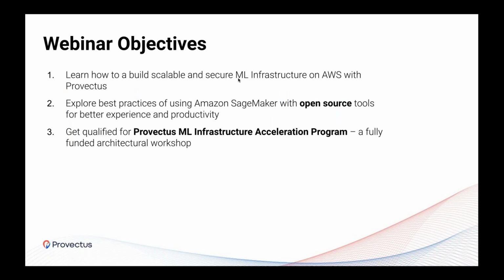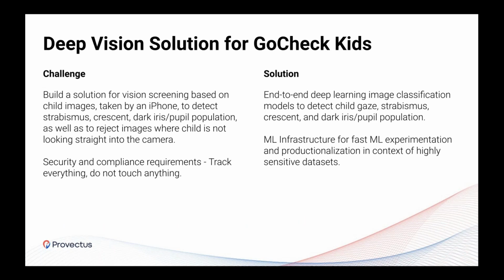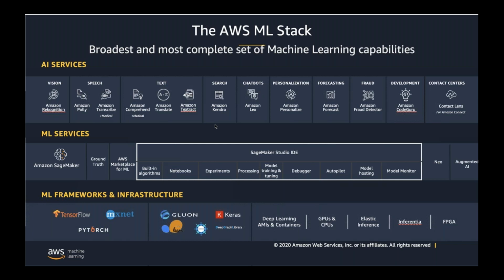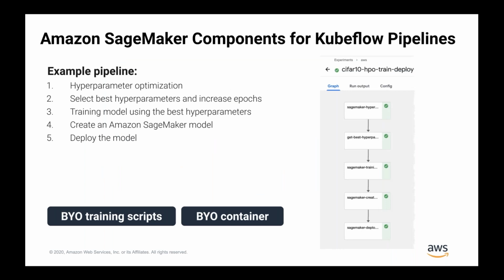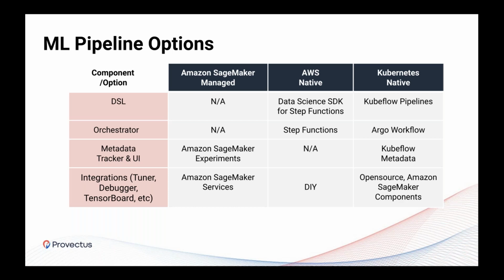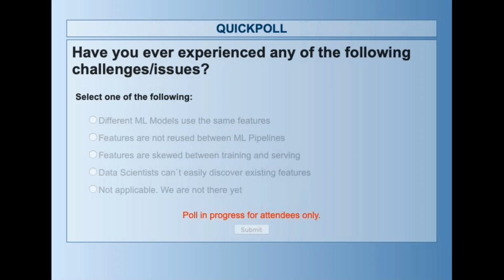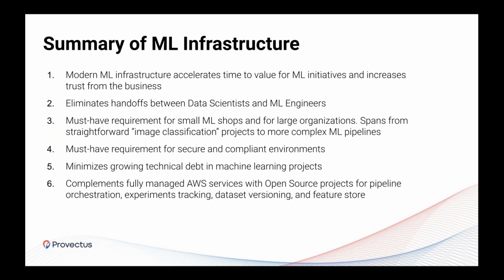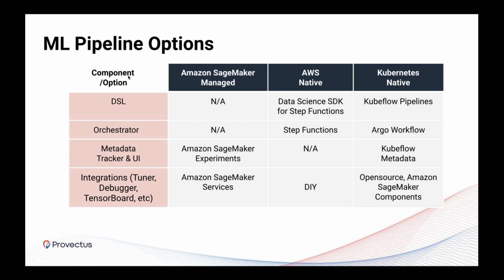Webinar: MLOps and Reproducible ML on AWS with Kubeflow and SageMaker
Looking to implement MLOps using AWS services and Kubeflow? Come and learn about machine learning from the experts. In this session, we have Stepan Pushkarev, CTO at Provectus, and Alex Chung, Senior Product Manager with AWS on the SageMaker Machine Learning platform.

Businesses recognize that machine learning is crucial to ensuring future competitiveness. Yet, a successful ML project is more than just building and deploying models. It is about the complete lifecycle involving ML, DevOps, and data engineering that is built on top of and supported by ML infrastructure.

Secure and compliant ML infrastructure requires four fundamental components:
- Reusable Feature Store with reproducible data preparation pipelines
- Reproducible experimentation & model training pipelines
- Continuous Integration and Delivery for ML (MLOps)
- Production monitoring and model re-training

AWS and Amazon SageMaker provide a foundation for building infrastructure for machine learning while Kubeflow is a great open source project, which is not given enough credit in the AWS community. Schedule a 30-minute pre-assessment session for ML Acceleration Program

Join Provectus and AWS as we take you through the best of two worlds and demonstrate how to design and build an end-to-end ML infrastructure on AWS for agile enterprises, as well as for regulated industries, such as HCLS, Financial Services, and Insurance.

Presenters:

Stepan Pushkarev is a CTO at Provectus, with vast experience in engineering of data- and AI/ML solutions. He has spent years building continuous delivery and monitoring tools for ML applications and designing data platforms.

Alex Chung is a Senior Product Manager with AWS on the SageMaker Machine Learning platform. His role is to make AWS Machine Learning products more accessible and catered to a wider audience. Alex is passionate about social impact, investing, and next generation technologies.